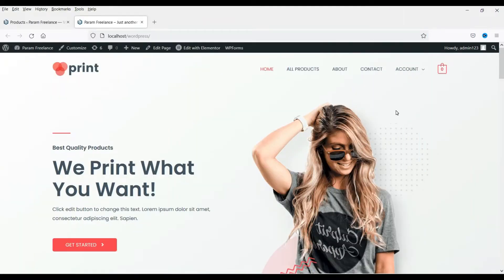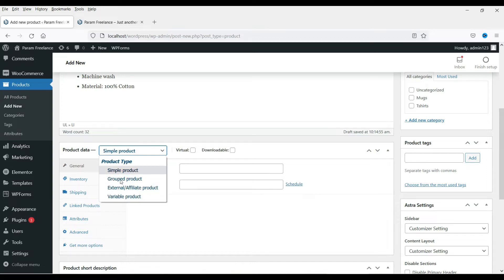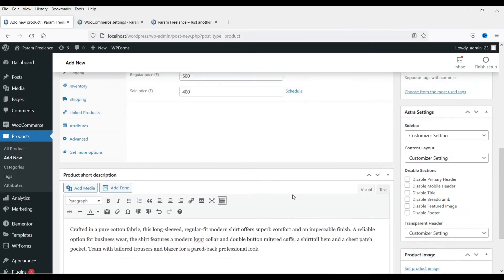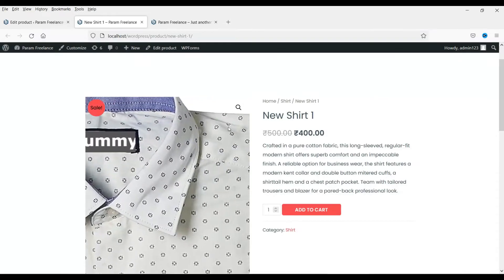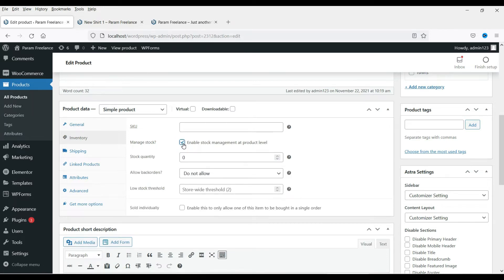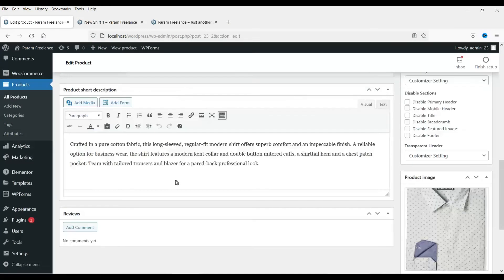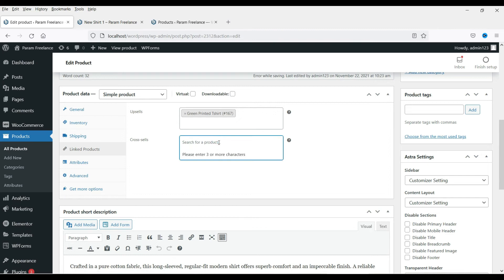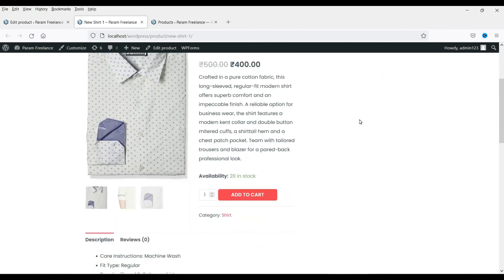How To Add Product to Woocommerce | Simple Product | Woocommerce Tutorial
In this video, I will show you how to add product to WooCommerce website. We will be adding simple product to the shop. In the next video, I will show you how to add variations of the products that means how to add variable product in woo-commerce.
Welcome to woo-commerce tutorial series. I have taken 1 simple shirt with no variations.
In the last video, we installed best free wordpress theme for woo commerce website. We will use the same theme through out this video series.

👉 Topics covered in this video:
✅ how to add products to woocommerce shop page
✅ how to add Woocommerce simple product
✅ add product to woocommerce tutorial
✅ how to add product in Woocommerce
✅ How to add simple product in WooCommerce website

👉 Steps to add product in WooCommerce:
1: Login to Wordpress Dashboard.
2: In the left panel, you will see Products. Click on Add New product.
3: Fill in the required fields such as Name, product description, short description, category.
4: Upload product image and gallery images if required.
5: For product data - select Simple product.
6: Specify the pricing. Regular pricing and sale price if required.
7: Setup inventory settings if you have limited stock of the product.
8: Publish the product.

I hope that you will like this video on How To Add Product to WooCommerce website.